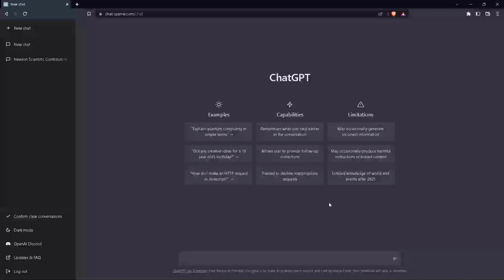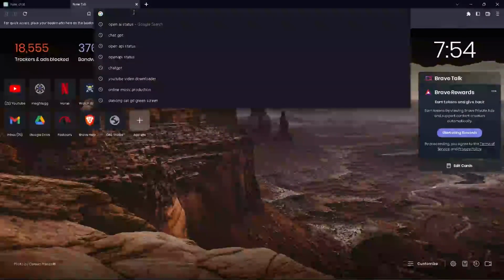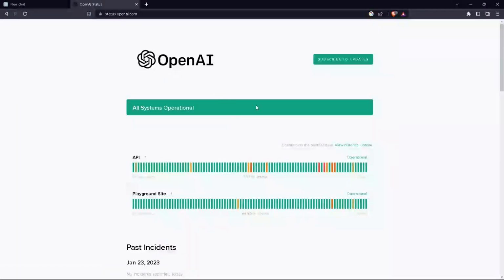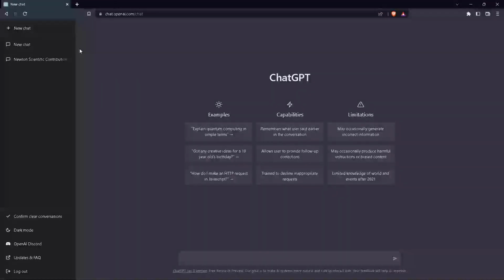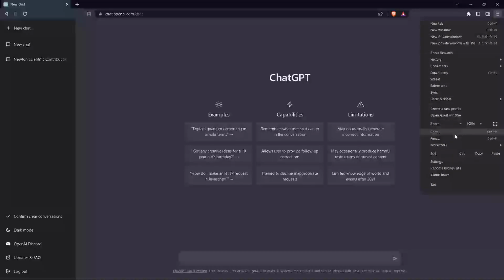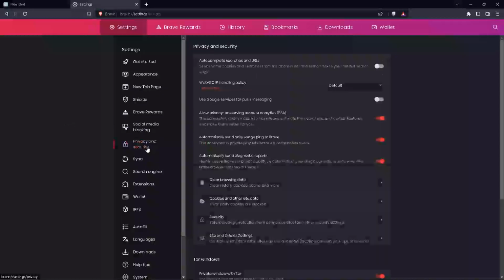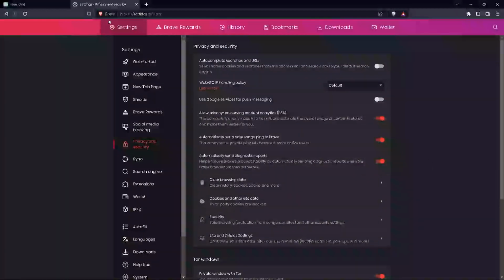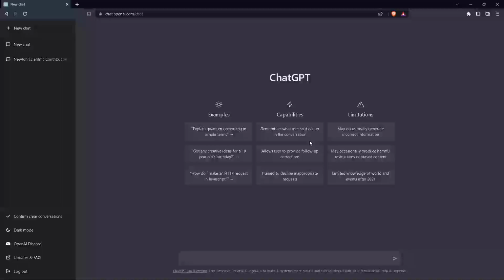How to Fix "Too many Requests in Chat" ChatGPT in 2023! Step by Step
Hello Everyone, In this video I am gonna be talking about ChatGPT.

Growmore Tech